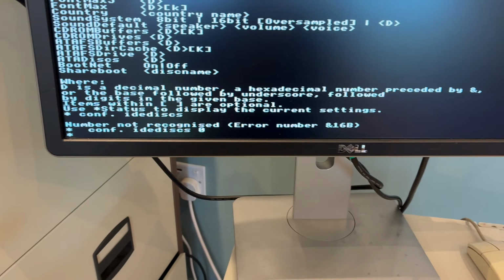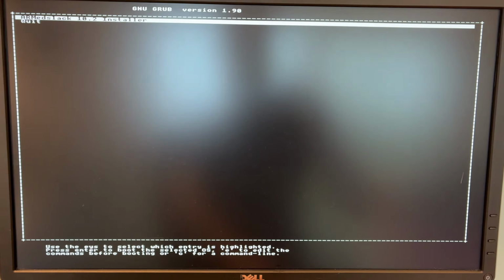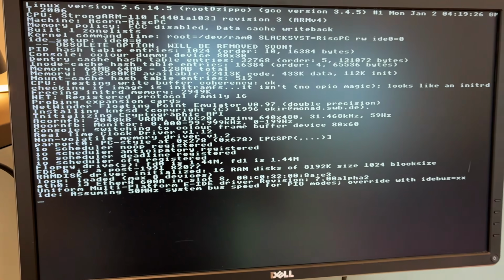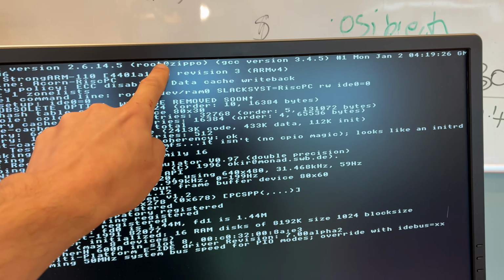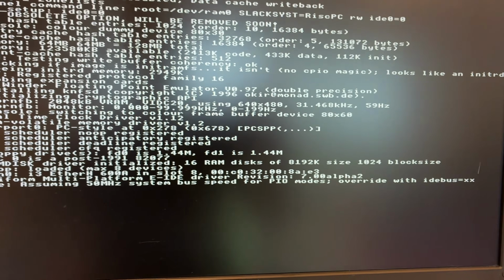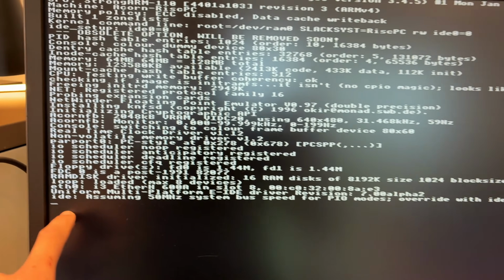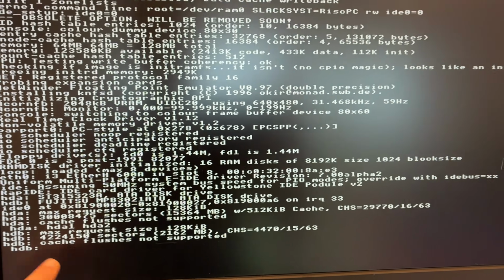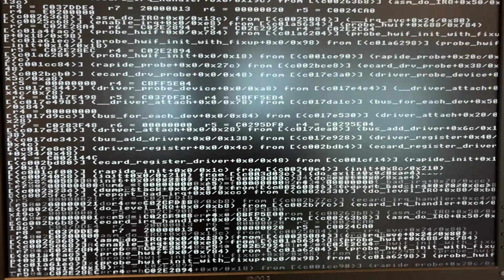Slackware ARM 10.2 Installer from 2006, Linux 2.6. Slowmo Kernel panic.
Trying to boot the Slackware ARM 10.2 installer using GRUB 1.90 and Linux 2.6.14.5, compiled with GCC 3.4.5 back on January 2, 2006.
Watch in slow motion as the vintage kernel panic unfolds — pure retro Linux chaos! 🐧💥